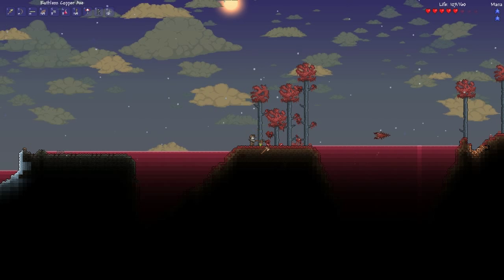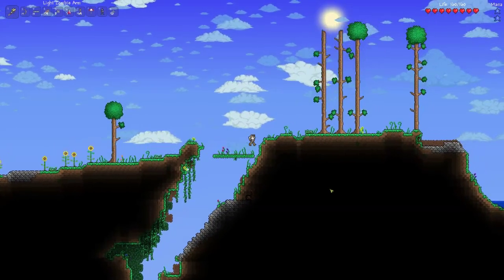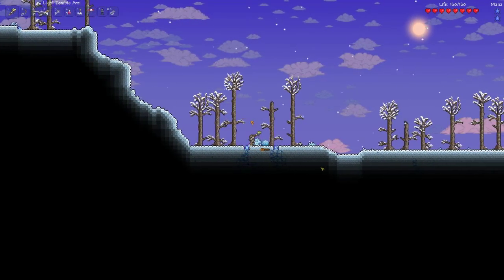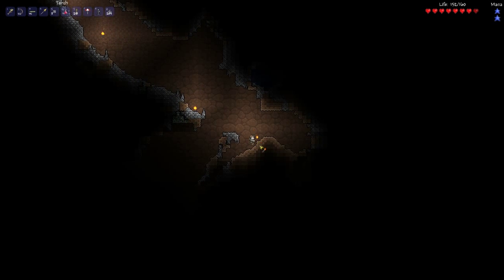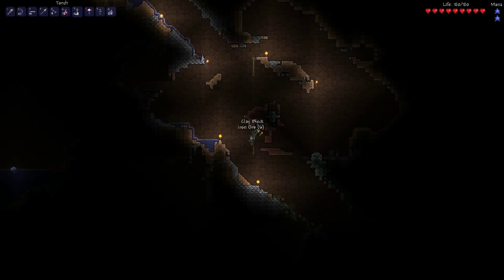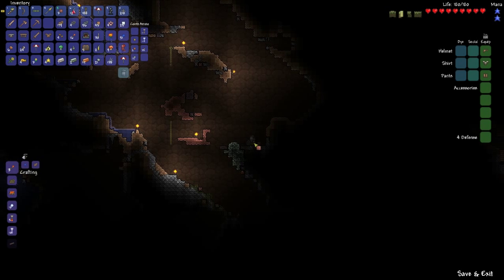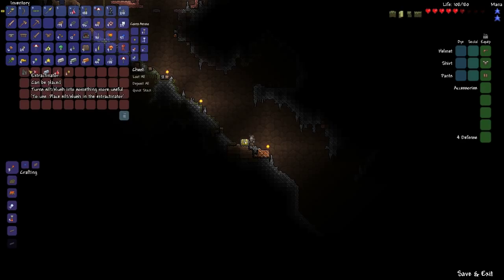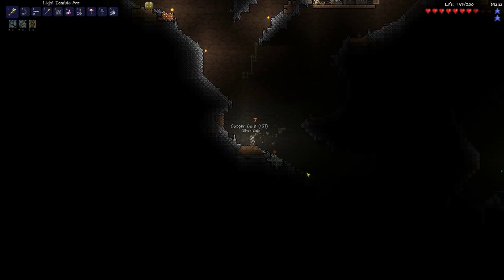THE LOST GIRL! | Terraria Ep.3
THE GAME TRICKED ME, THAT'S NOT AN NPC!